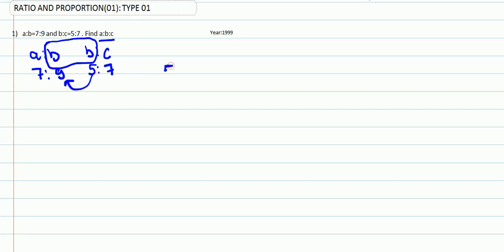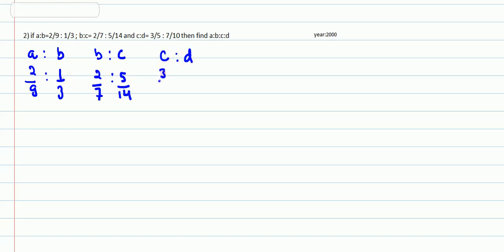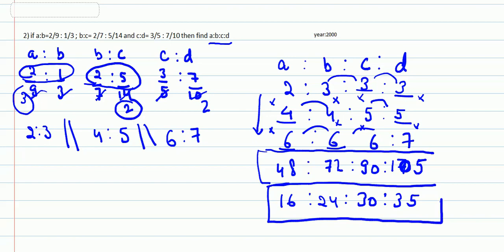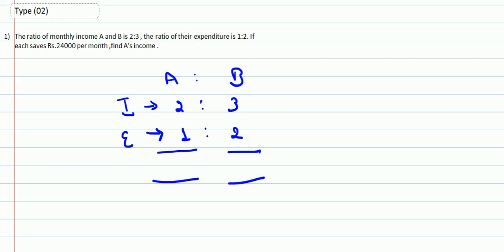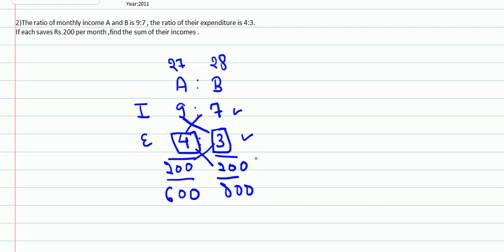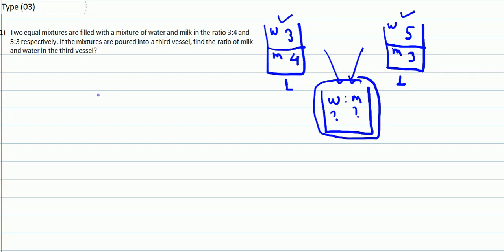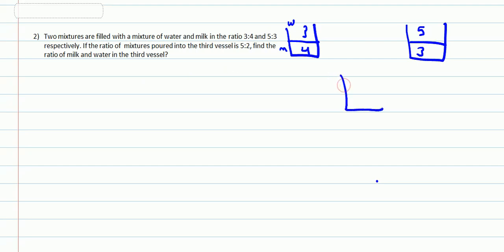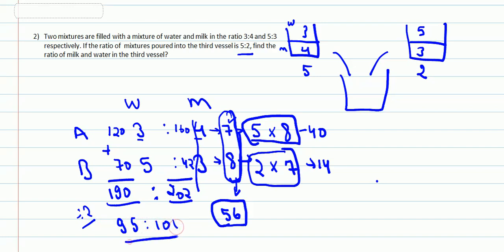ratio and proportion part1 (explained in english)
This is an introduction to chapter that comprises various useful tricks used in the topic ratio and proportion. The questions are explained in english language which will help the non-hindi speaking aspirants to a great deal.